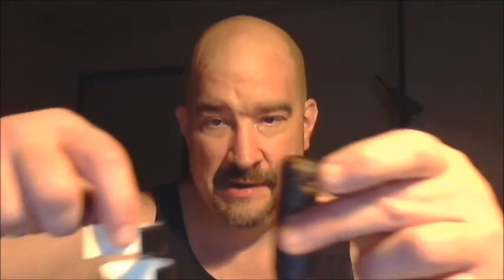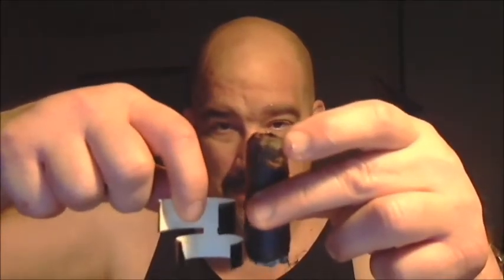CAO MX2 Review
Reviewing CAO MX2 6 X 60 cigar.